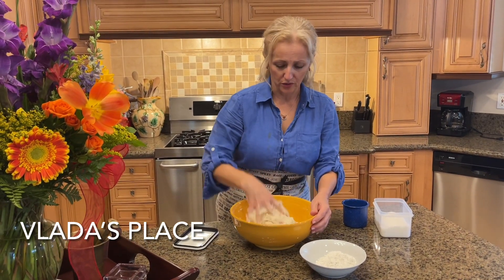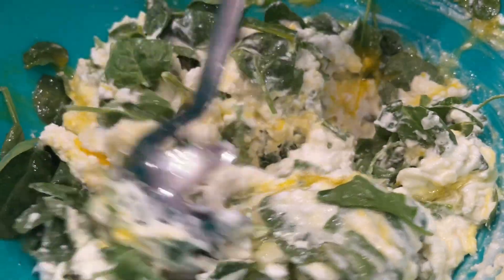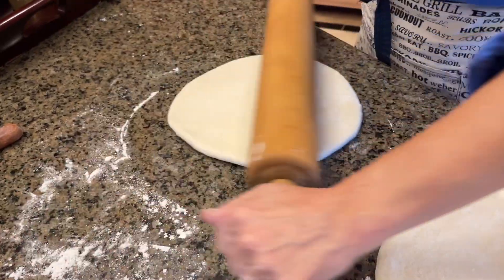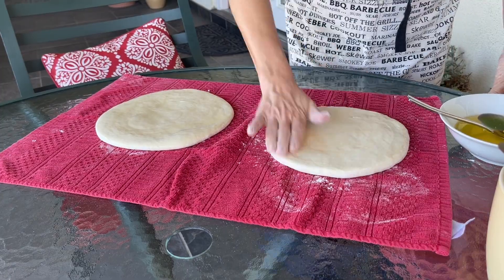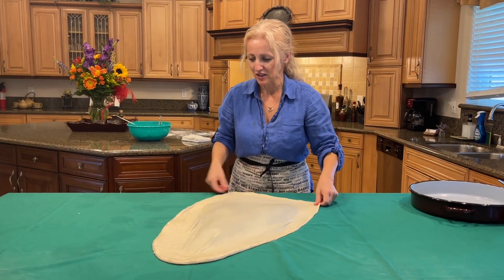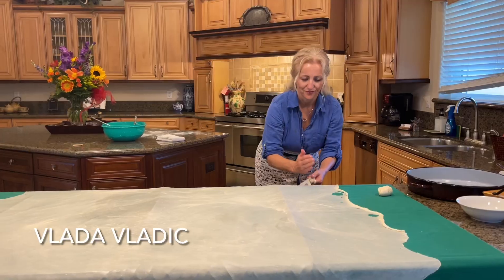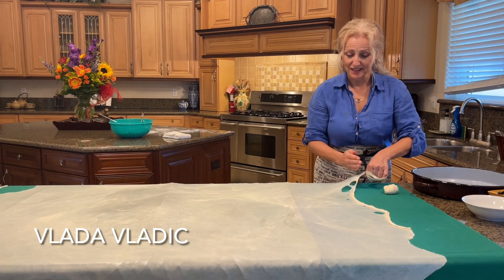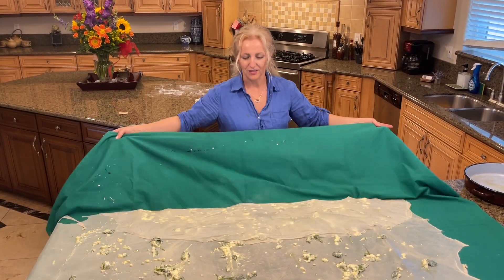Coming up - NEW EPISODE FEATURING HANDMADE PHYLLO DOUGH MAKING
Step by step instructions featured in next episode of Cooking and Kids.